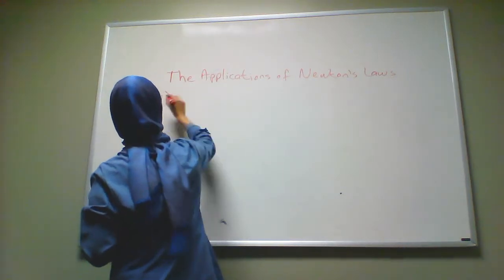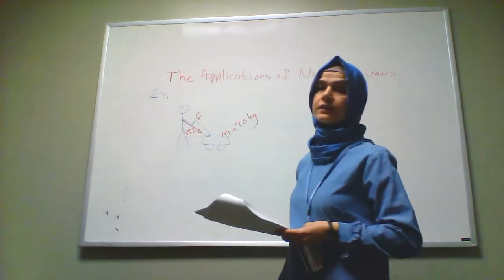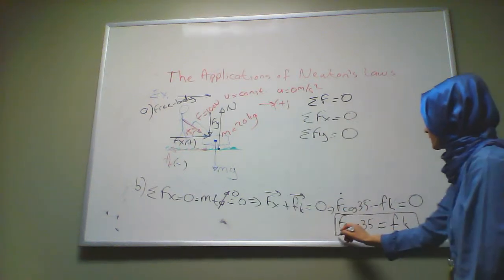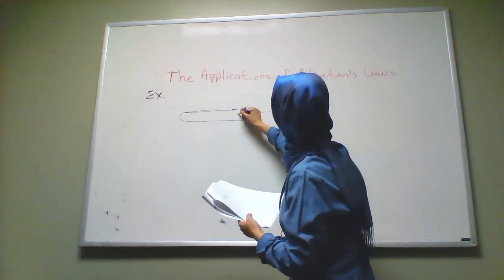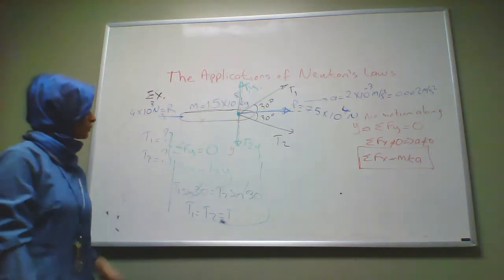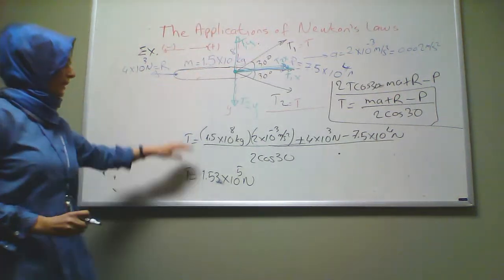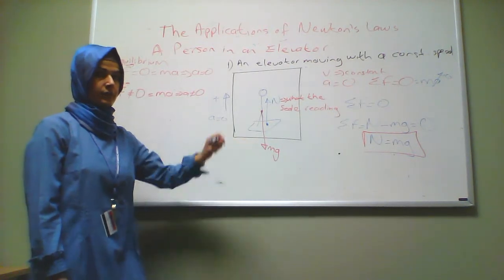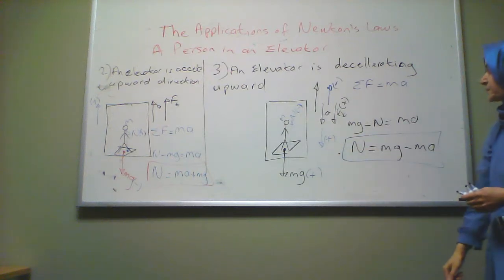2018 02 08 Newtons Laws Applications1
Applications of Newton's Laws; Equilibrium/Non-equilibrium.